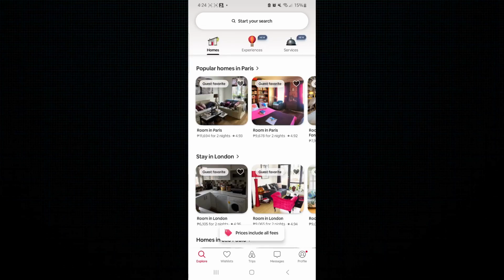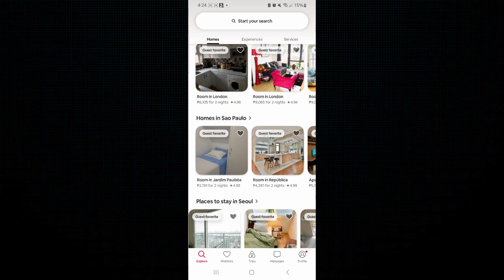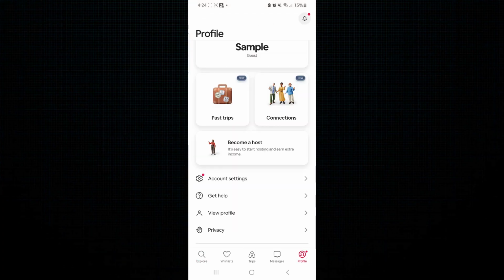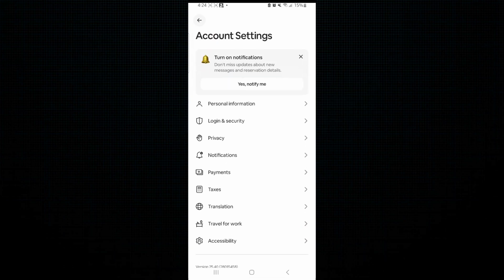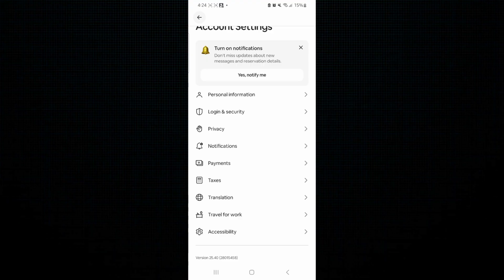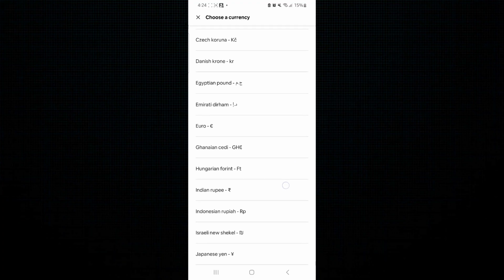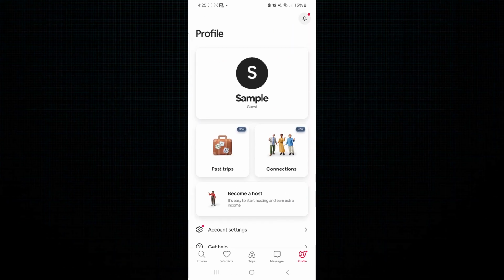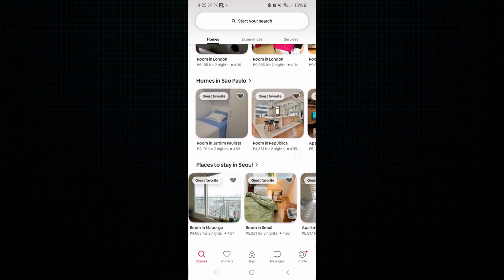How To Change Currency In The Airbnb App [2026 Guide]